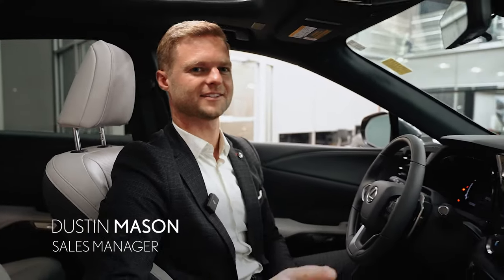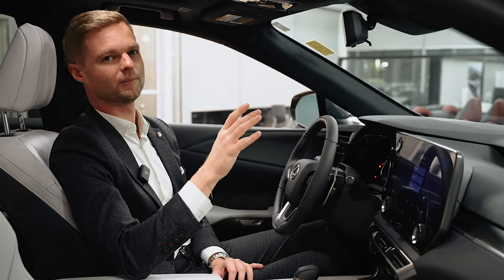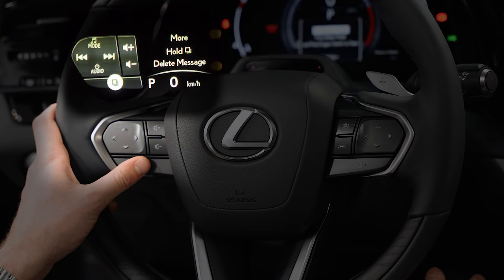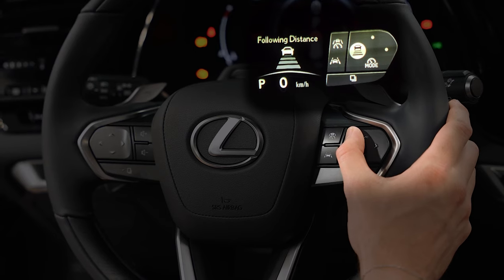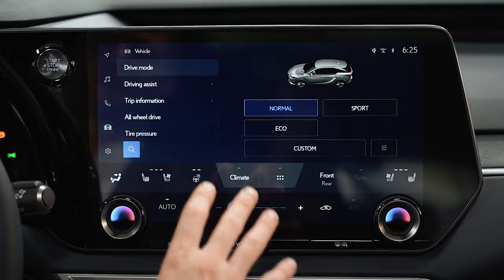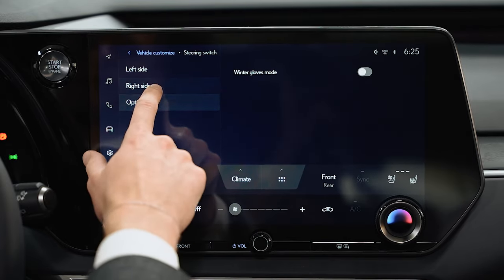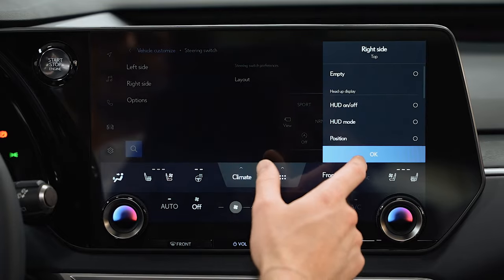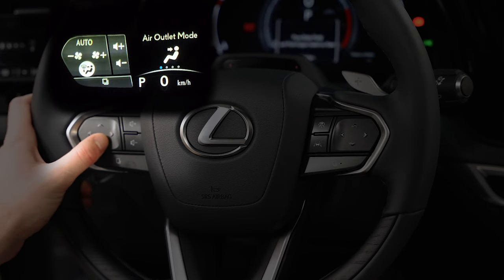2024 Lexus - How To Use Advanced Touch Steering Wheel Controls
Today, Dustin from Performance Lexus is reviewing the advanced steering wheel controls on the 2024 Lexus models!